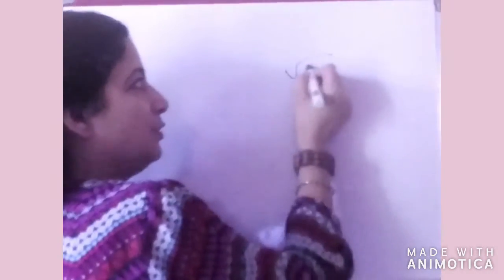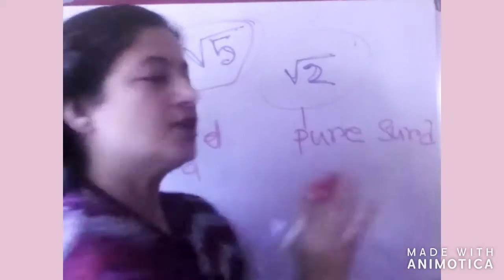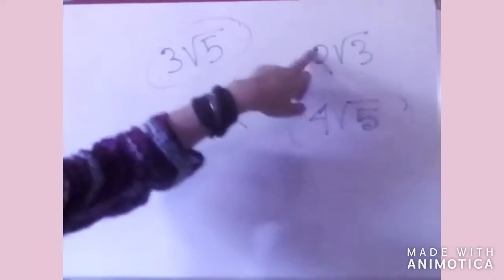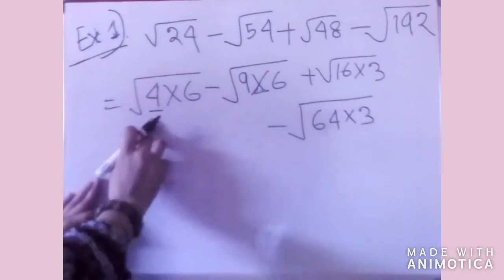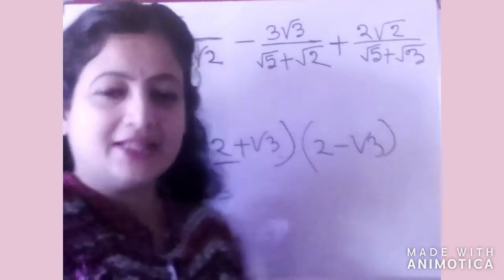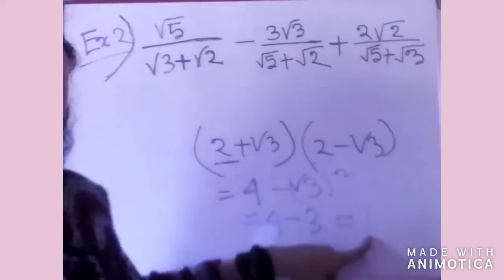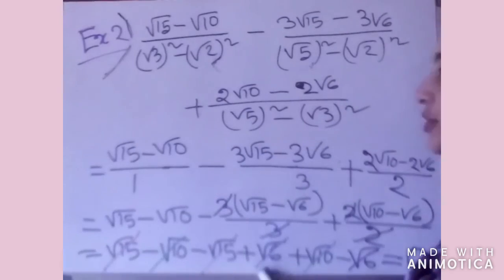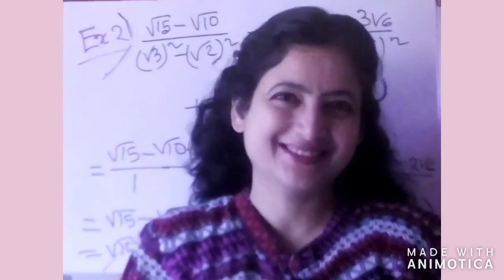SURDS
All  about  what is  need to  know  about  surds in school  level.
With  example  explained  step  by  step .